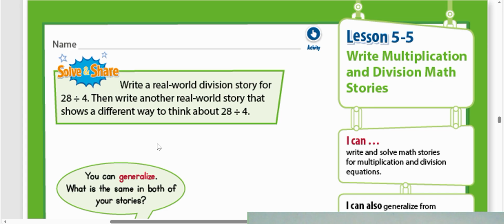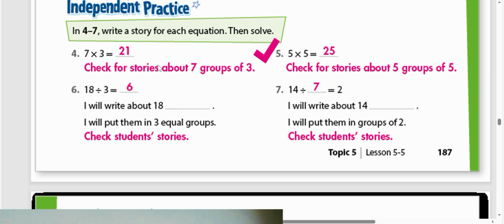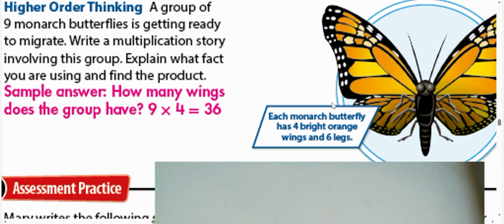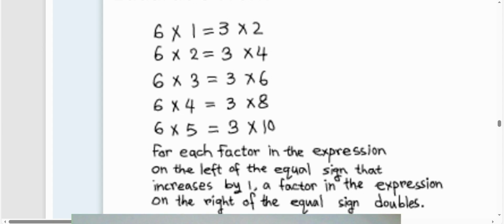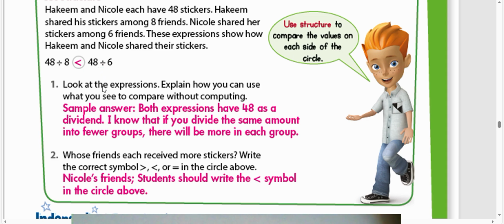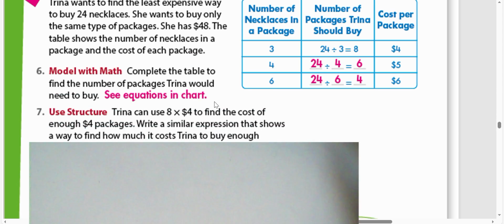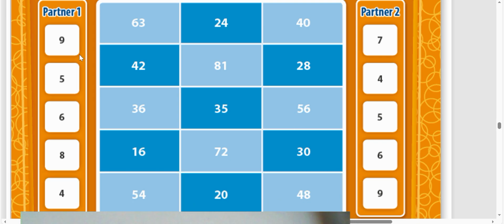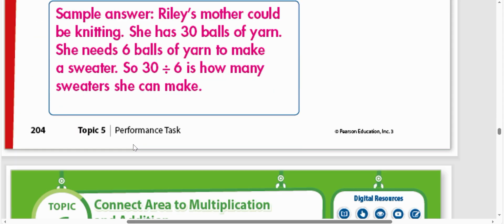Grade 3 | Topic 5 – Lesson 5 write Multiplication and Division Math Stories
🎥 Video Title

Grade 3 | Topic 5 – Lesson 5
Write Multiplication and Division Math Stories

📝 Video Description

In this Grade 3 lesson (Topic 5 – Lesson 5), students will learn how to write multiplication and division math stories using real-life situations.
We explain step-by-step how to turn a word problem into a number sentence, and how to build math stories using multiplication and division facts.
This lesson helps students think creatively, understand operations better, and connect math to daily life.
Watch till the end for guided examples and practice activities!